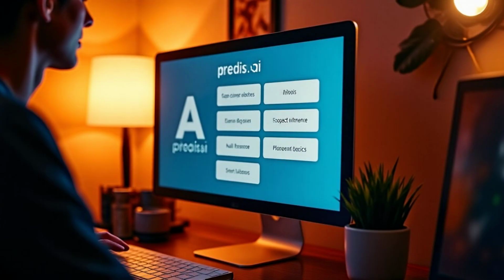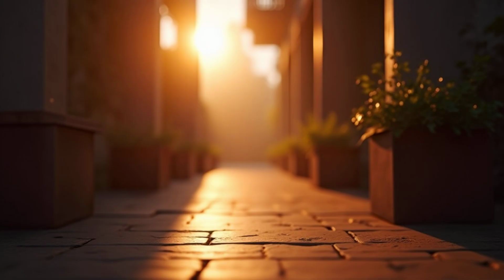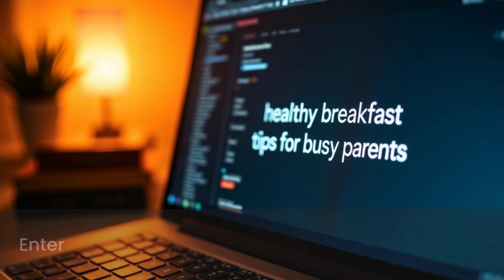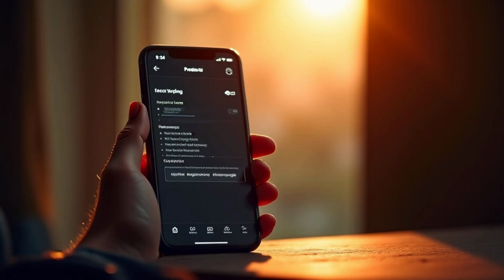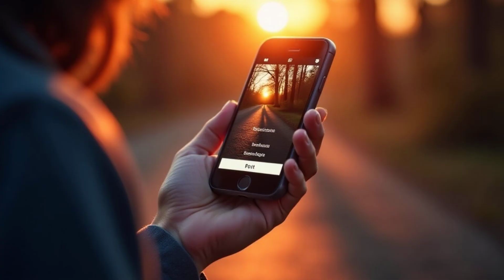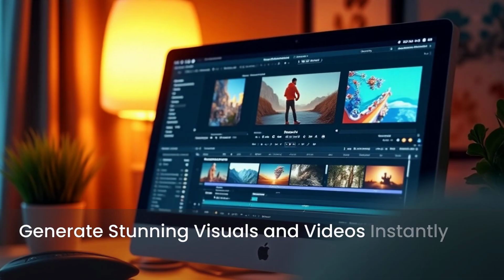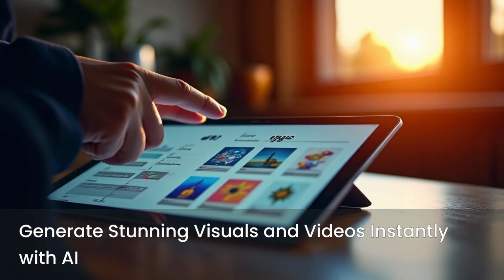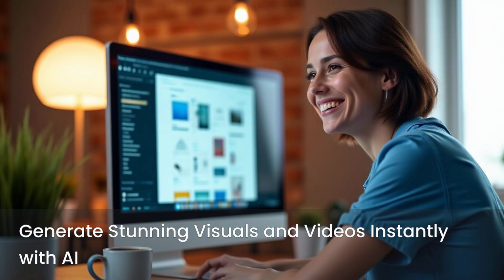How to Create Viral Posts with AI in 2025 | Predis.ai Tutorial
Want to know how to create viral social media posts with AI in 2025? 🚀 In this step-by-step tutorial, I’ll show you how to use Predis.ai to generate captions, images, and hashtags in seconds. Whether you’re a creator, small business owner, or social media manager, this AI tool can save you hours and help your content go viral across Instagram, TikTok, Pinterest, and YouTube Shorts.

✅ What you’ll learn in this video:

How to create viral posts with AI in 2025

How Predis.ai generates captions, hashtags & visuals

Pro tips to boost engagement and reach

AI hacks for faster content creation and cross-posting